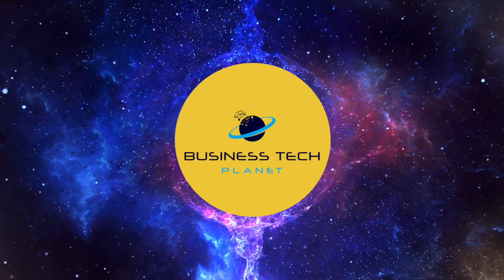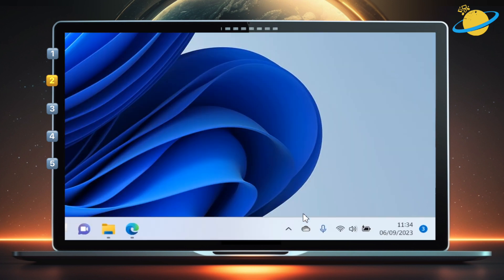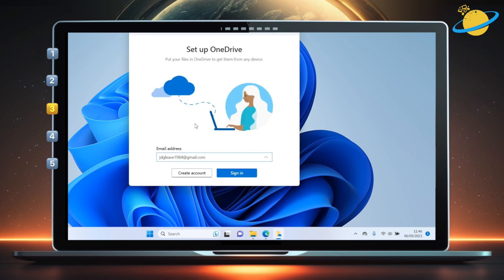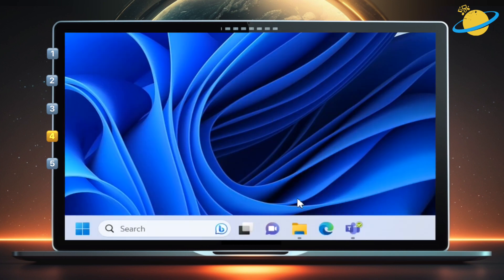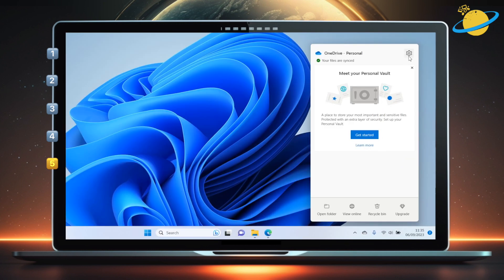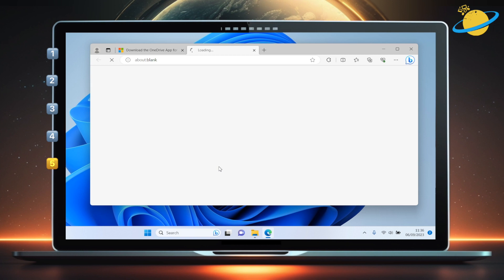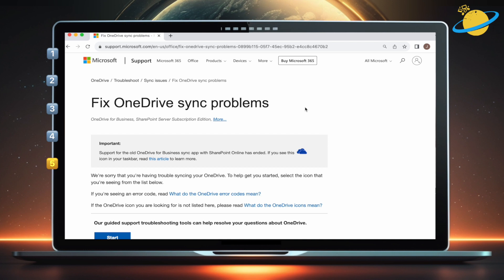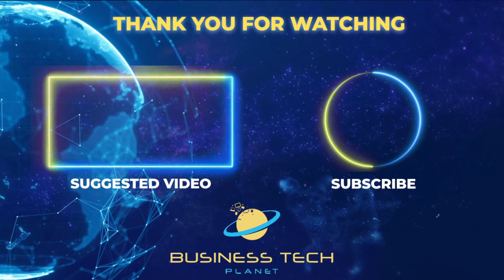OneDrive Not Syncing: How to fix!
If your OneDrive files aren't syncing correctly, don't panic. In this video, we'll give you the best solutions to fix the problem.

1: Check the OneDrive status page:

Sometimes, OneDrive may be down due to maintenance or an error on the server-side, which means all you can do is wait for Microsoft to fix the problem.

2: Quit and restart OneDrive:

The simple solutions are often the best. Simply quit OneDrive and reopen the application.

3: Relink your OneDrive account:

Relinking your account is similar to clearing the cache -- it allows you to setup OneDrive again, and you can try changing the folder location.

4: Clear the OneDrive cache:

Although relinking your account should deal with cache problems, you can try removing the cache manually.

5: Reinstall OneDrive:

If all else fails, uninstall and reinstall OneDrive.

Please continue reading below to find additional links and resources...

OneDrive cache folder (mac):
~Library/Caches/OneDrive

OneDrive cache folder (Windows):
C:\Users\[username]\AppData\Local\OneDrive\cache

🕐 Timestamps:

0:00 - Intro
0:37 - Check the OneDrive status page
0:51 - Quit and restart OneDrive
1:25 - Relink your OneDrive account
2:12 - Clear the OneDrive cache
3:32 - Reinstall OneDrive
5:58 - Outro